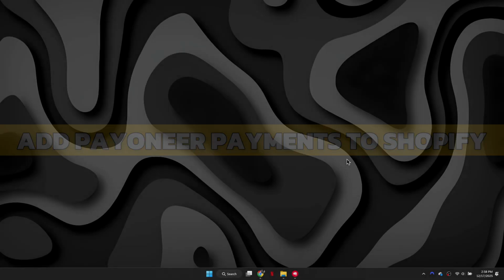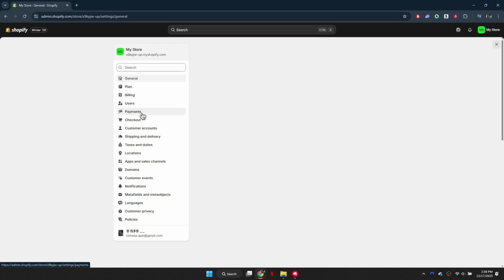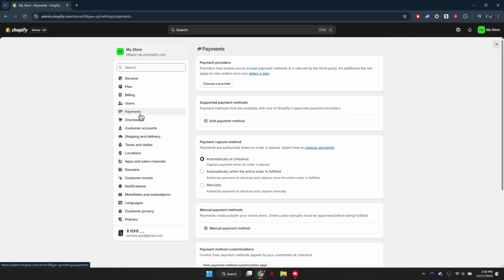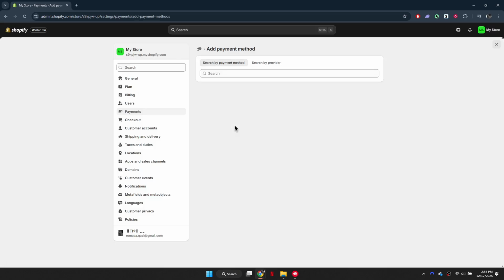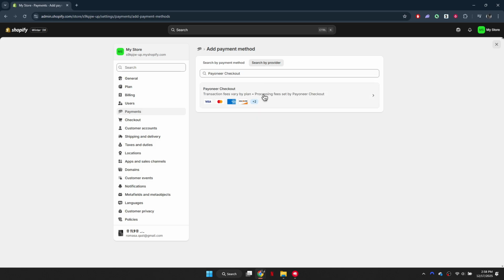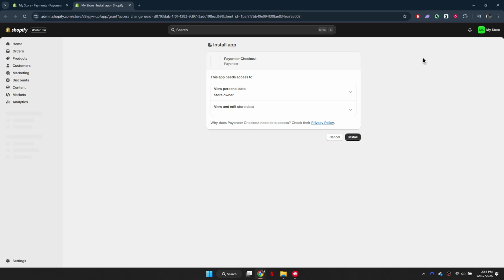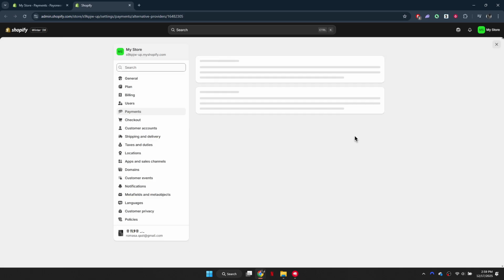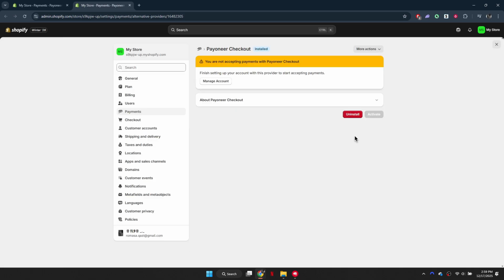How To Add Payoneer Payments To Shopify - Setup Payoneer On Checkout (2026 Guide)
In this easy 2026 guide, I’ll show you step by step how to add Payoneer payments to Shopify and set up Payoneer on checkout. You’ll learn how to connect Payoneer, configure payment settings, and accept international payments smoothly. This simple walkthrough helps you enable Payoneer on Shopify fast and without confusion.